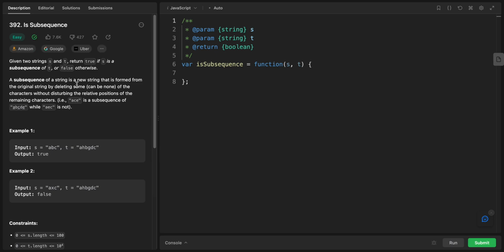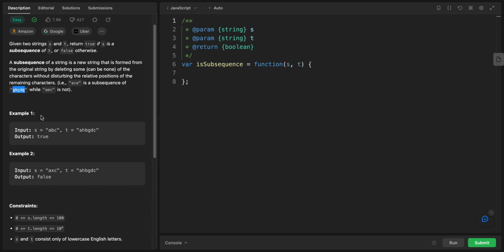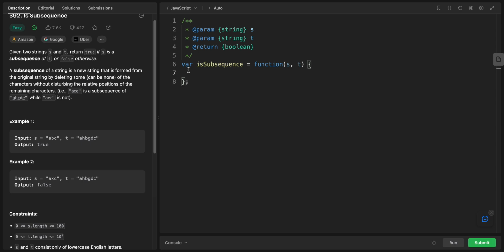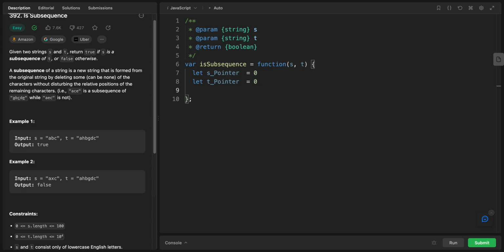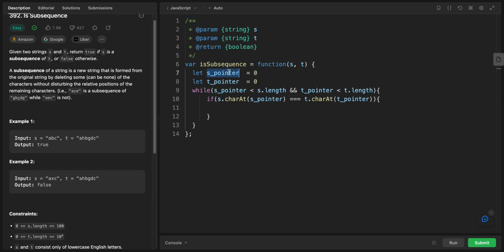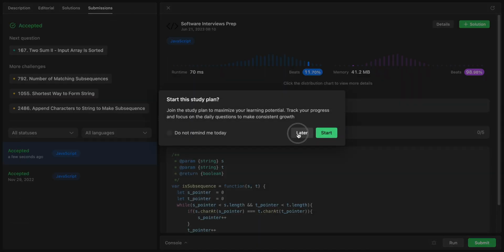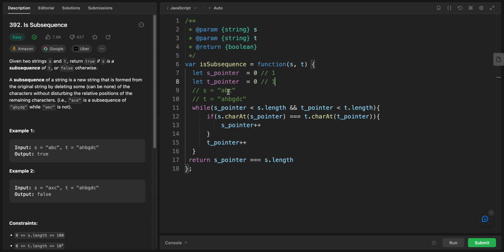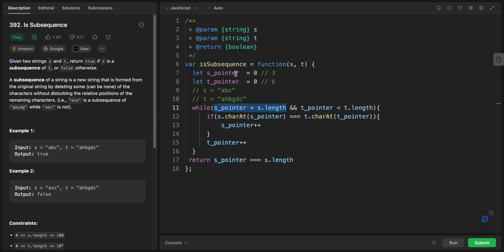Leetcode | Top Interview 150 | Easy | 392. Is Subsequence | Two Pointer | Time: O(N) | Javascript